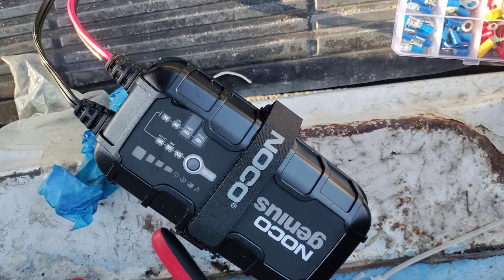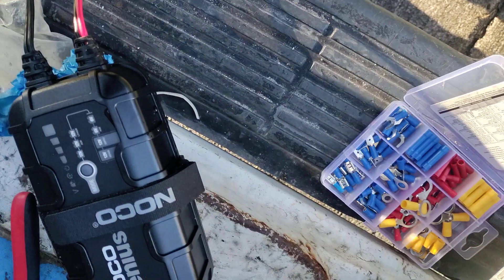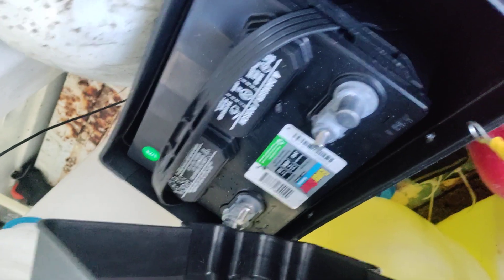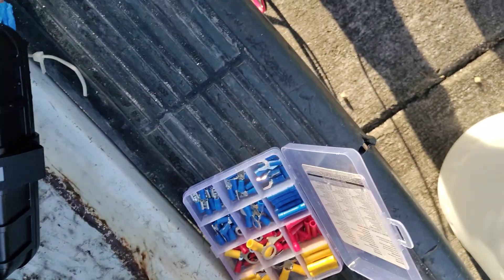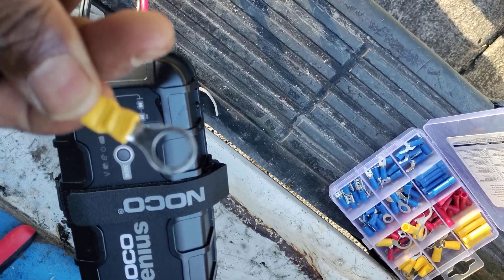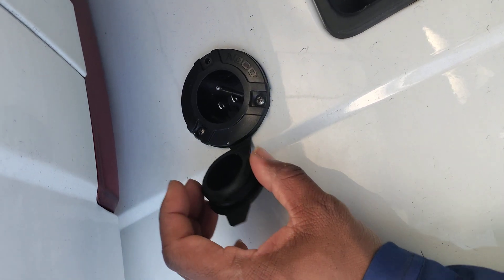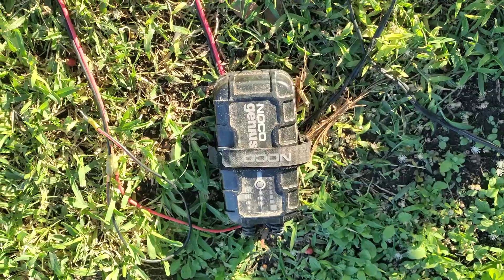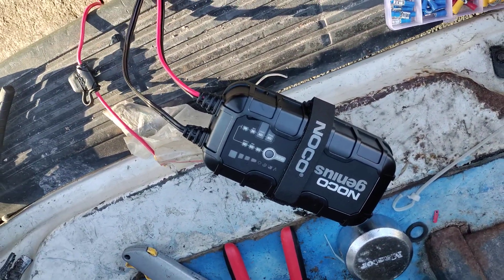12v charger (NOCO genius) hack!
Remember, you can order them w/ the ring terminal connectors, but if you order the alligator clamps ones like I did; it's easy to convert it..

NOCO GENIUS10, 10A Smart Car Battery Charger, 6V and 12V Portable Automotive Charger, Battery Maintainer, Trickle Charger and Desulfator for AGM, Lithium (LiFePO4), Motorcycle and Deep Cycle Batteries